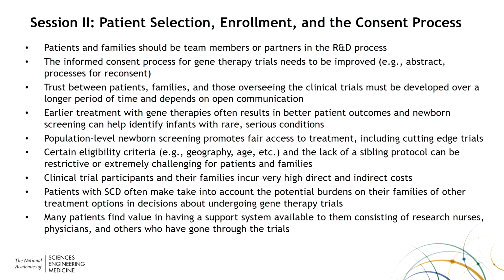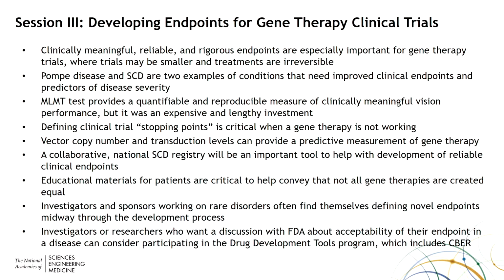11/13/2019 - Wrap-Up: Witten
CELIA WITTEN, Workshop Co-Chair
Deputy Director, Center for Biologics Evaluation and Research
U.S. Food and Drug Administration